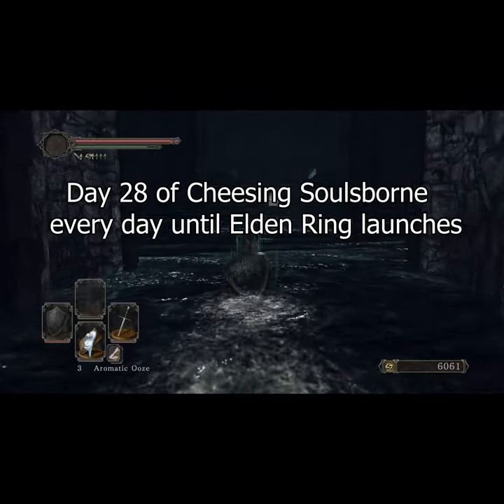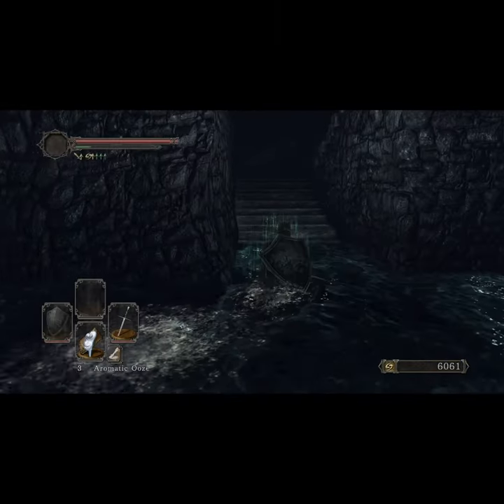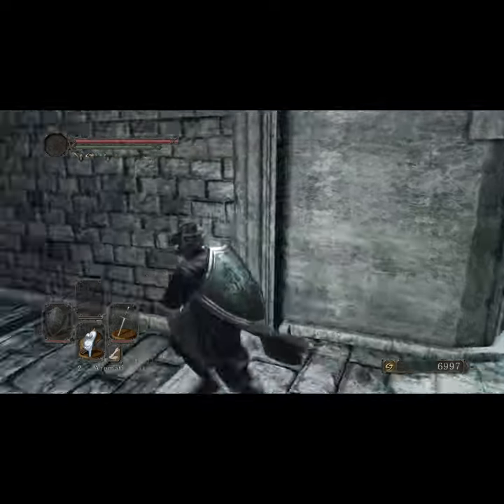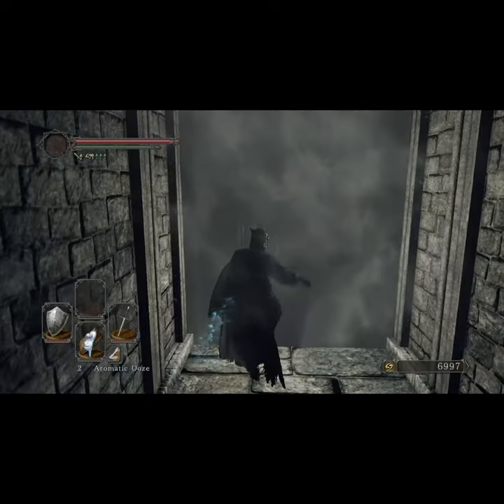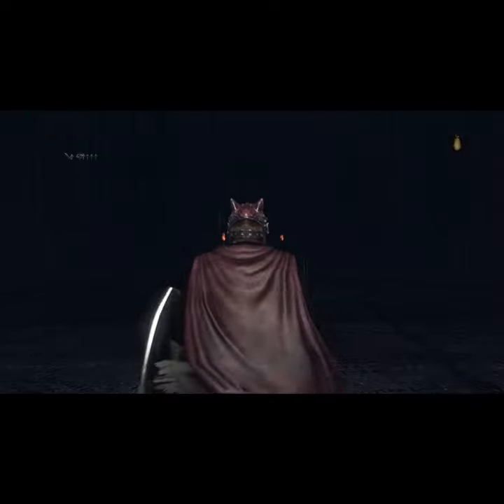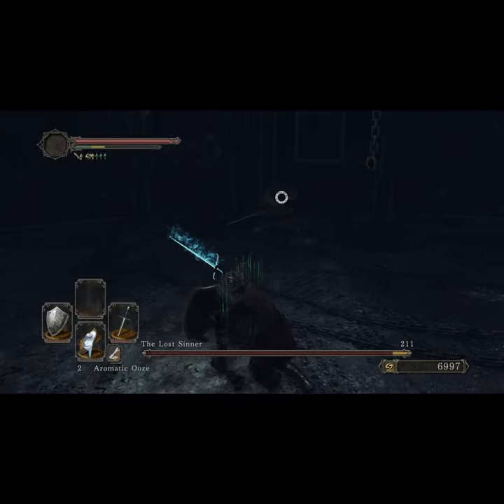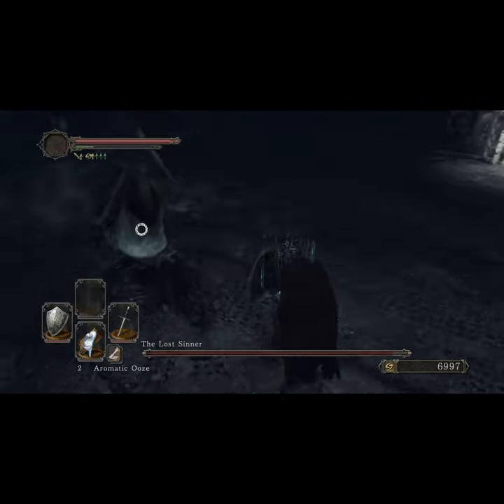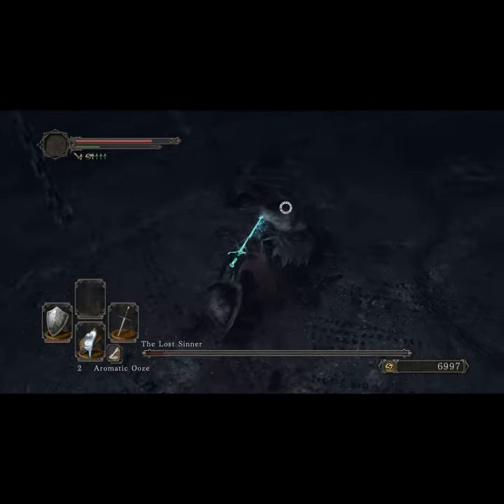Dark Souls II: How I Cheese The Lost Sinner!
Day 28 of Cheesing Soulsborne Bosses. In this video I'll show you how to cheese the lost sinner in Dark Souls 2!

I only use these clips, sound effects, images and music for comedic, parodic  and educational purposes. I have no intentions to sell any of these clips, sound effects, images or music for my own gain.